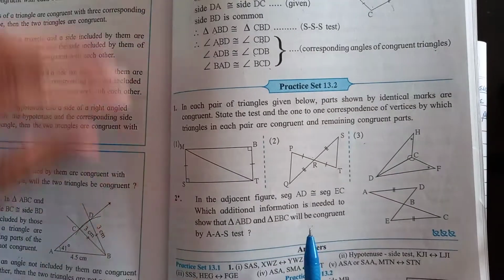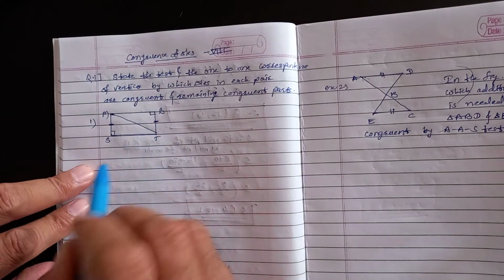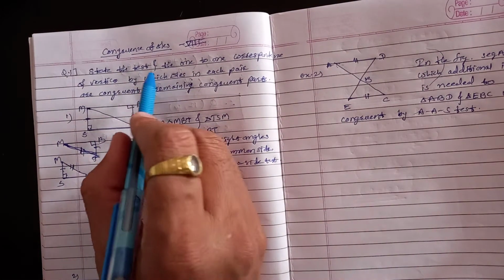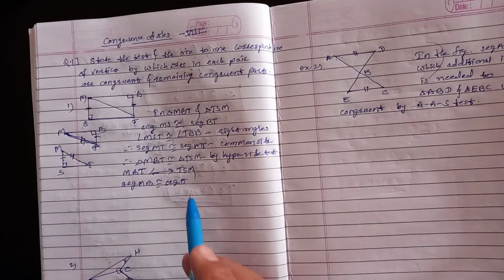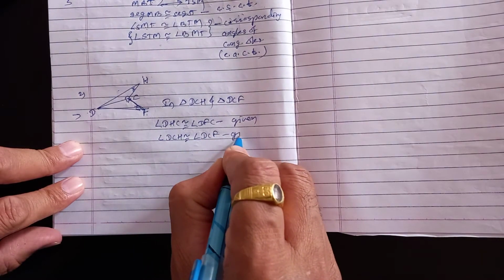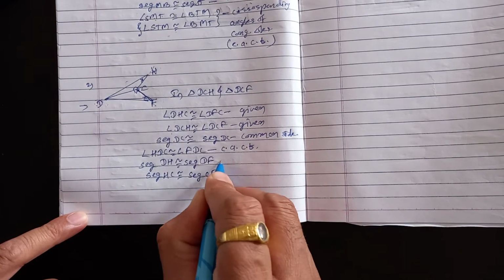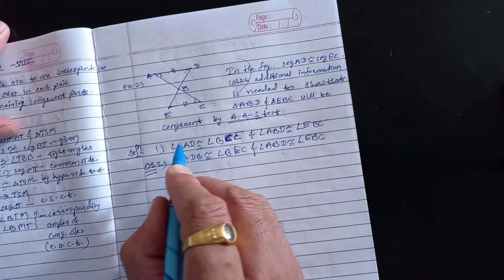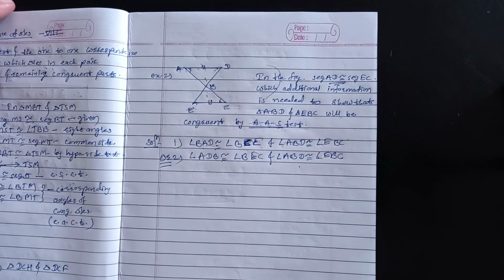8th maths Congruence of triangles ,practice set 13.2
8th maths Congruence of triangles ,practice set 13.2